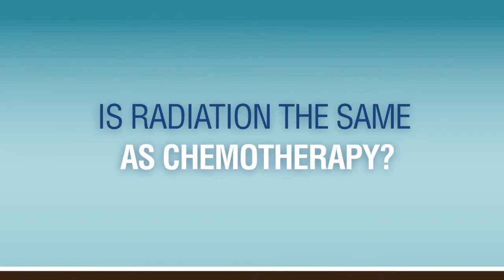Radiation Therapy for Skin Cancer at Water's Edge Dermatology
Dr. David Herold, radiation oncology dermatologist at Water’s Edge Dermatology, talks about skin cancer and radiation therapy treatment. Dr. Herold explains the differences between radiation therapy and chemotherapy and discusses the benefits of nonsurgical cancer treatment.